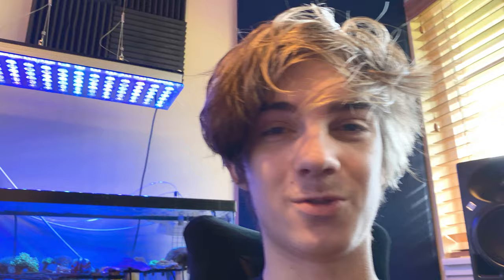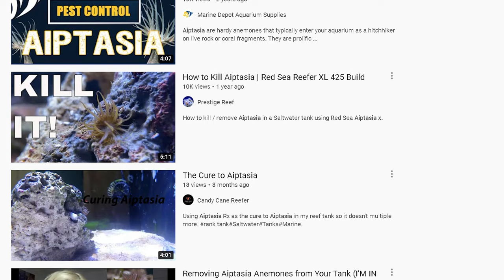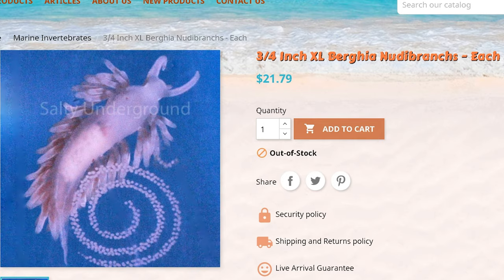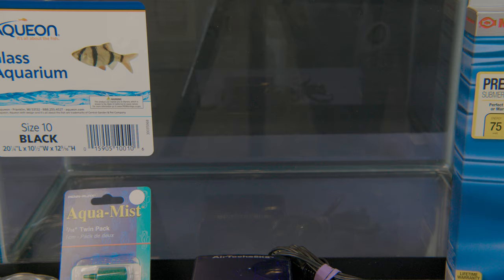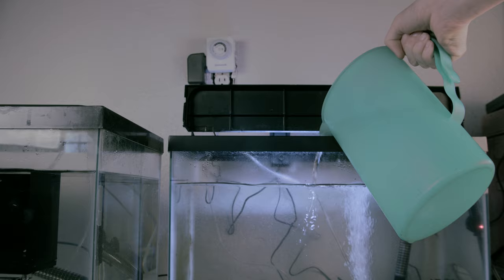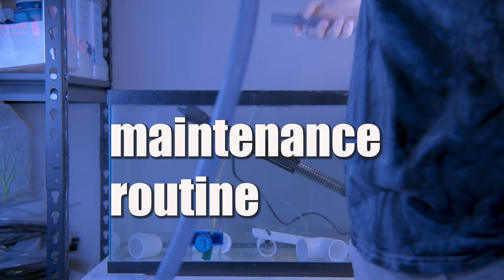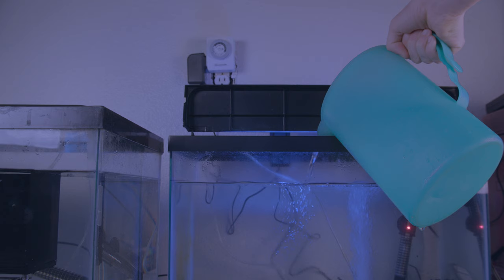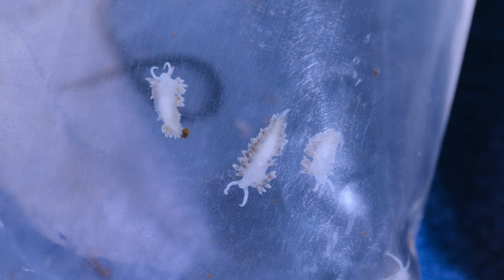How to remove Aiptasia! Berghia Nudibranchs a solution without side effects!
Aiptasia removal has never been so easy and rewarding! In this video, I'll show you how to get rid of aiptasia anemones and set up a Berghia Nudibranch farm. So you can eliminate your Aiptasia in your reef tank for good. All you need is a couple fish tanks, heaters, air pumps, and a light. Eventually, every reefer has to face this problem. Aiptasia will sting and kill your corals. That’s why aiptasia removal is so important if they get introduced into your reef tank. They also spread throughout your tank very quickly. This can lead to the feeling of hopelessness, because of how difficult they are to effectively clear from your saltwater tank. These small glass anemones are not very attractive as well.  Unfortunately, there are not a lot of natural methods to get rid of them. And products like aiptasia x and kalkwasser may not remove all of them. These aiptasia-killing sea slugs are nature’s answer to this pest that has plagued the aquarium hobby for years. They will kill aiptasia better than peppermint shrimp and copperband butterflyfish.  Unfortunately, Berghia Nudibranchs have been too expensive for the average hobbyist to get for their tanks. They have also been very difficult to find. Until now! Once these nudibranch get in your tank they will kill all the pest anemones permanently. By having a separate farm of them, you can also make money by selling them to fellow reef hobbyists! As these sea slugs will lay eggs every 12 days. So you will have a constant supply as they grow into adults.

🎵 Where I Get My Copyright-Free Music From🎵

(Use link to get 2 months FREE )

TimeStamps:
00:00 Intro
00:48 Cleaning out old fishtank
01:52 Why Berghia are the best option
04:58 Why you should breed Berghia
07:12 Setting up a Berghia farm
09:39 Setting up Aiptasia farm
11:00 Seeding the tanks
12:54 Maintaining the Berghia farm
14:52 Lifecycle of Berghia nudibranchs
15:20 What to do with the slugs
16:19 Outro/Cool Berghia clips